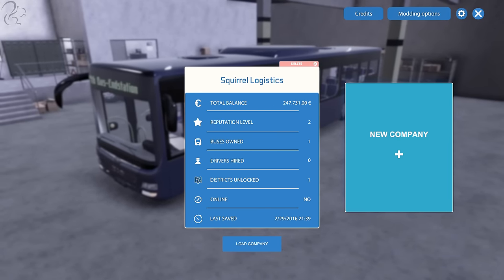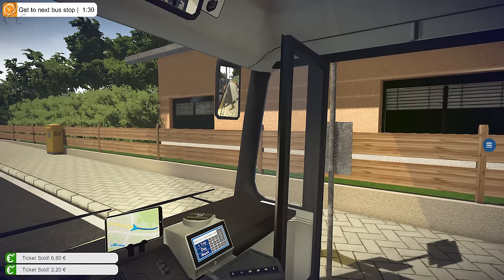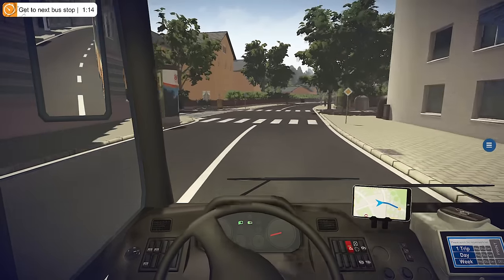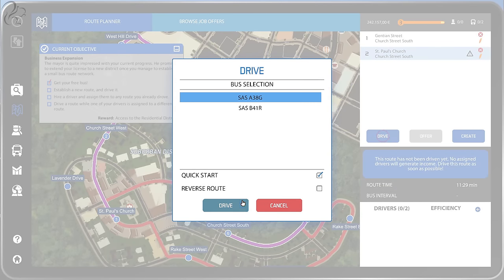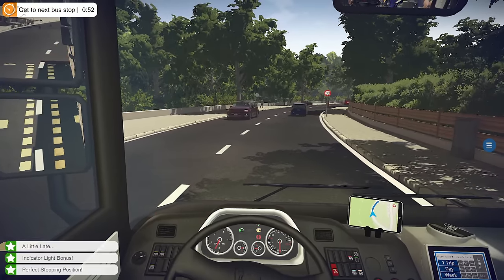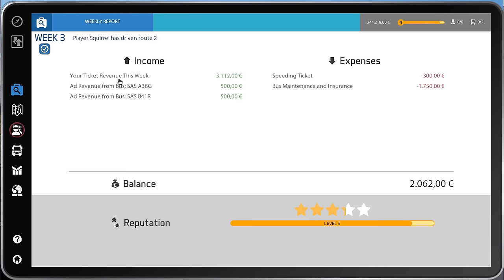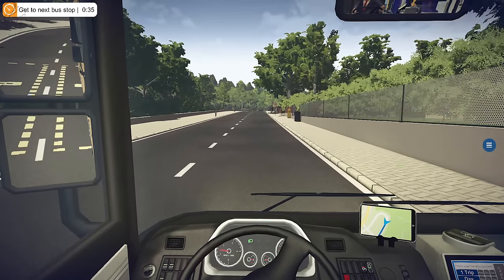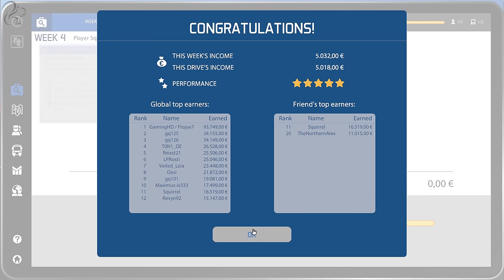Bus Simulator 16 - Lets Play - Episode #2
Episode 2 of a Lets Play series of Bus Simulator 16, the alternative bus simulator to OMSI. All episodes